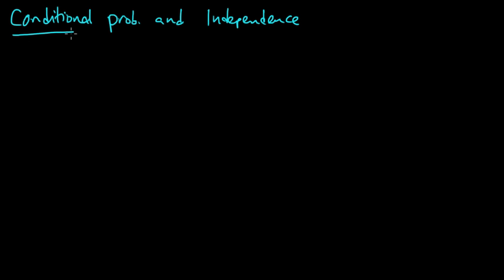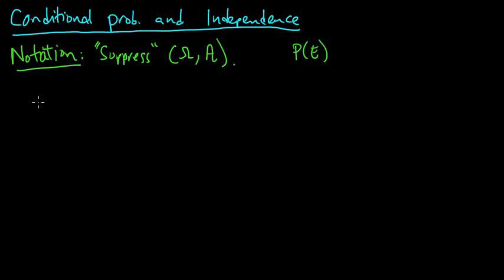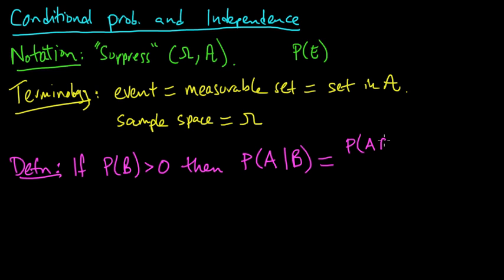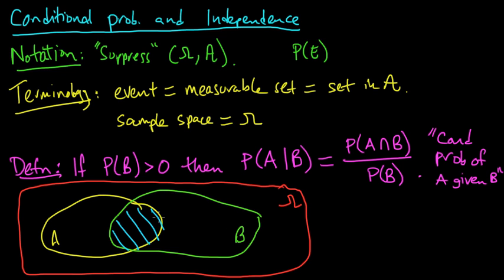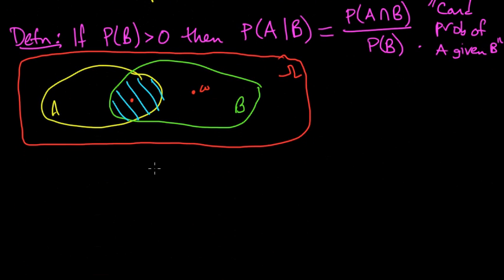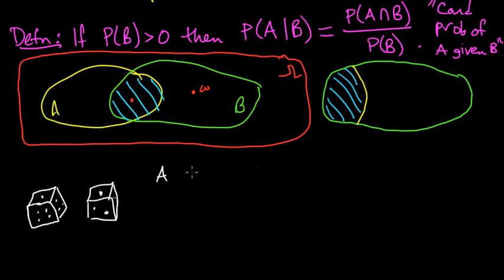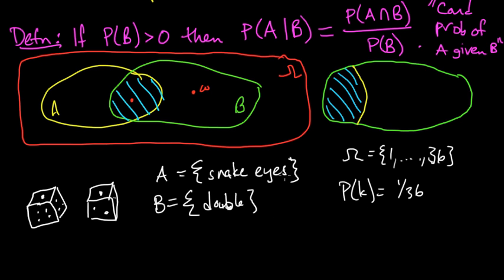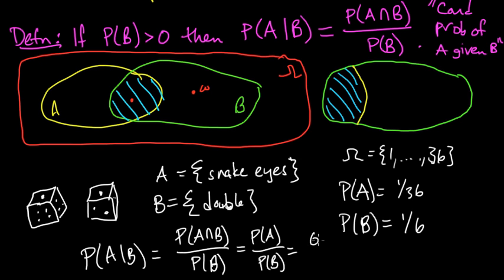(PP 2.1) Conditional Probability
(0:00) Notation and terminology.
(2:36) Definition of conditional probability, intuitive meaning, and an example.